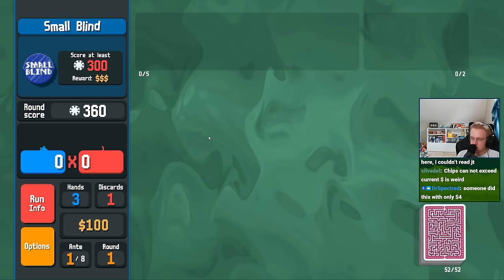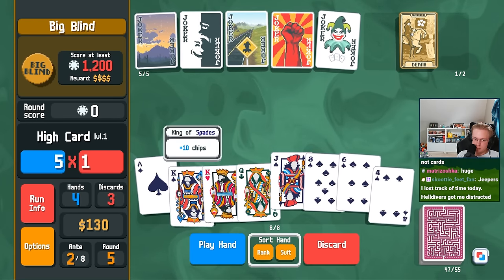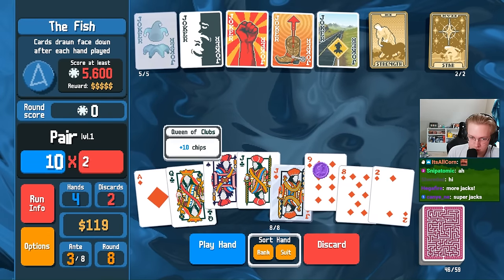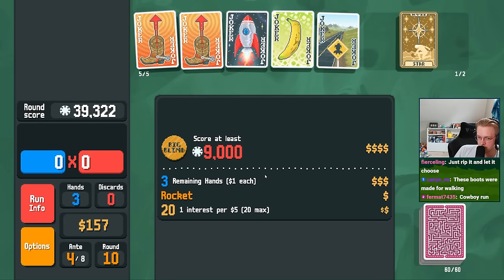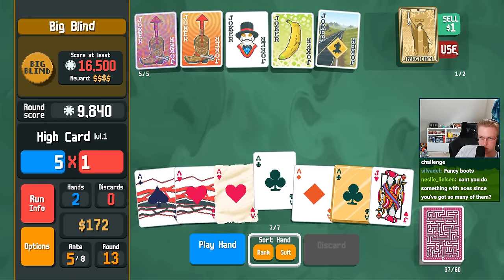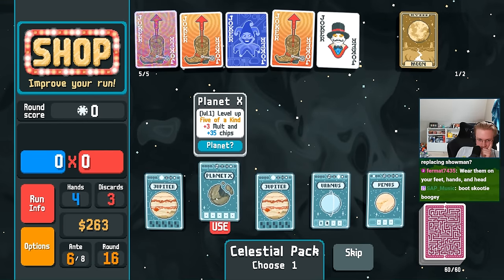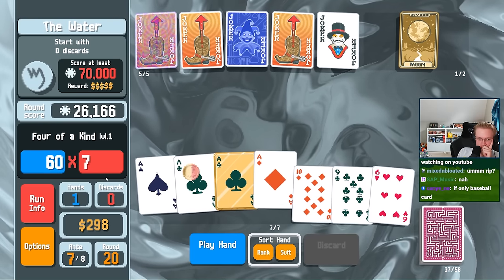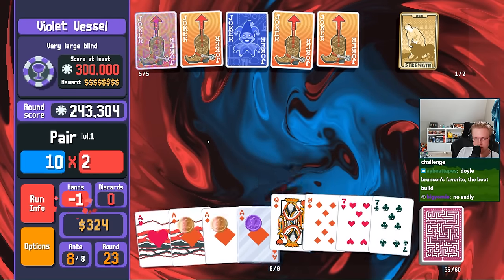Getting 5 Boots in One Run